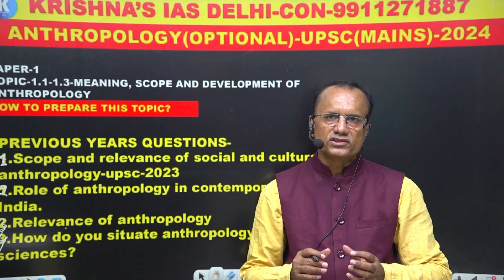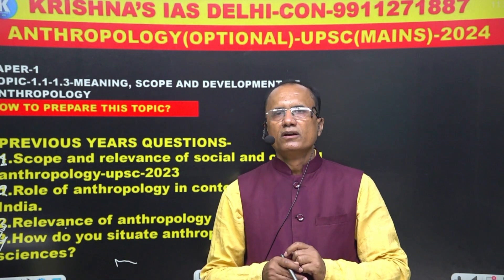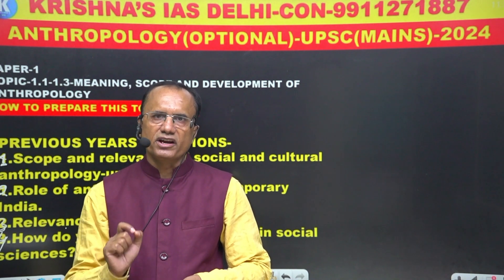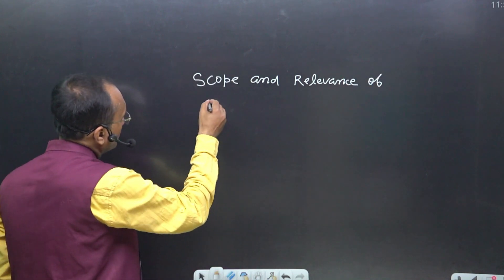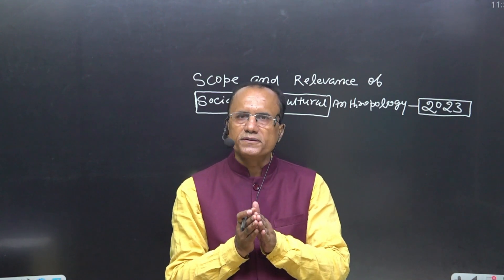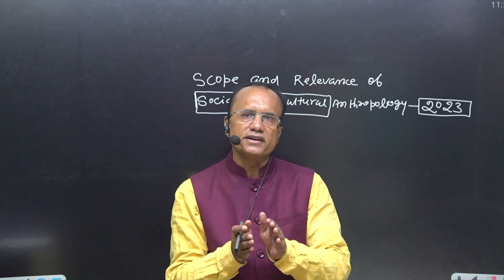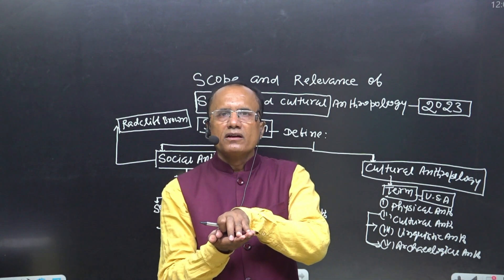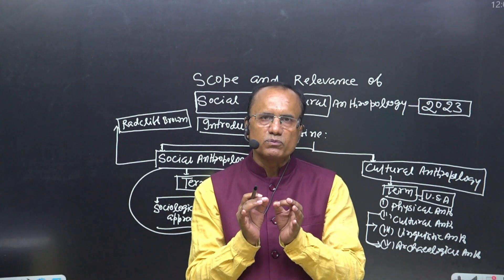UPSC(MAINS)-2024-ANTHROPOLOGY(OPTIONAL)-HOW TO WTITE ANSWER\PYQ-UPSC-23- KRISHNA KUMAR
(2) definition of anthropology
(3) scope of anthropology
(4) nature of anthropology
(5) subject matter of anthropology
(6) why should we take anthropology in Upsc exam
(7) why anthropology is high scoring optional in Upsc mains exam.
(8)Science of humanity
(9) holistic study of mankind
(10) study of man in totality
(11) krishna's ias anthropology
(12) anthropology by krishna kumar
(13)anthro
(14) biological anthropology
(15) socio cultural athropology
(16) linguistic anthropology
(17) archaeological anthropology
(18) applied anthropology
(19) how write answer in anthrpology
(20) under standing anthropology🔴Download our Krishna's IAS app from play store: